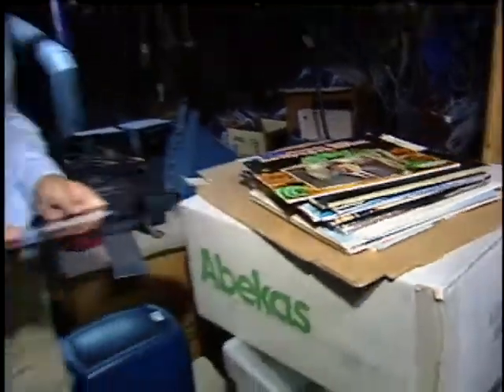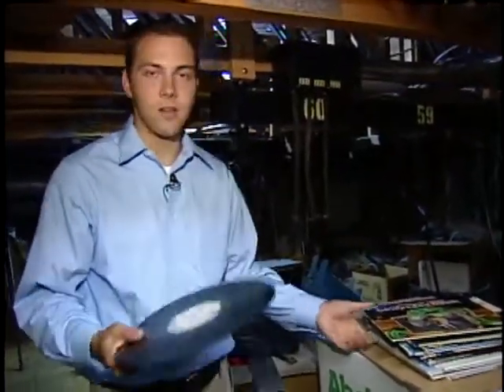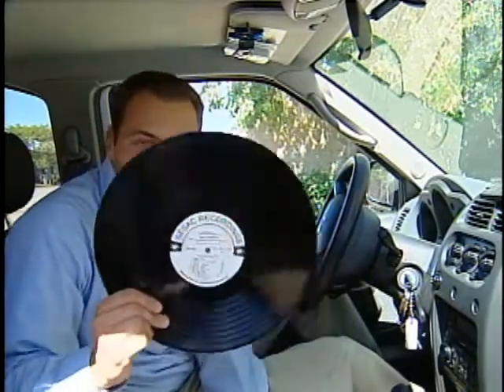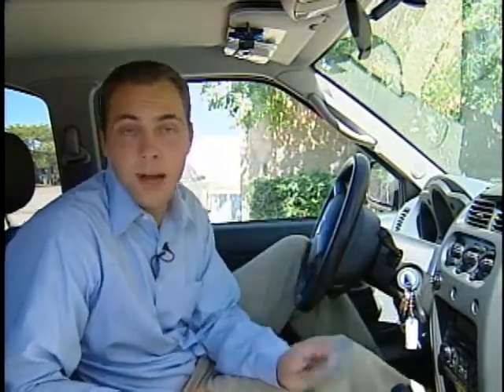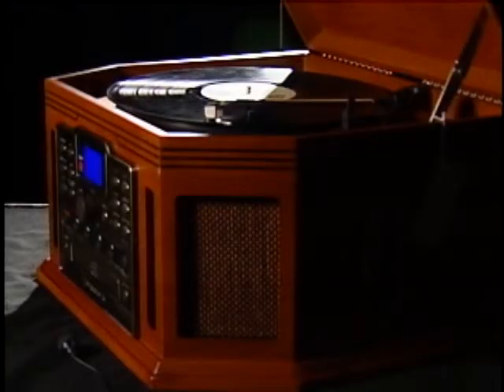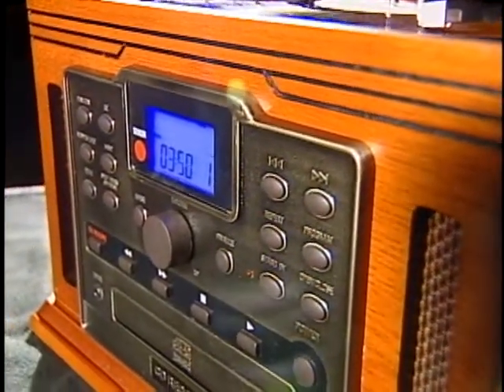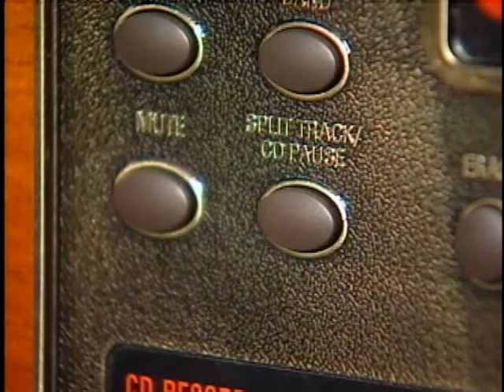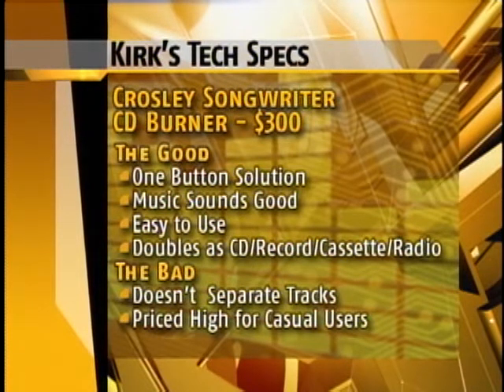Kirk's Gadgets: LP and Cassette Converter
Kirk reviews a CD burner that converts cassettes and LPs